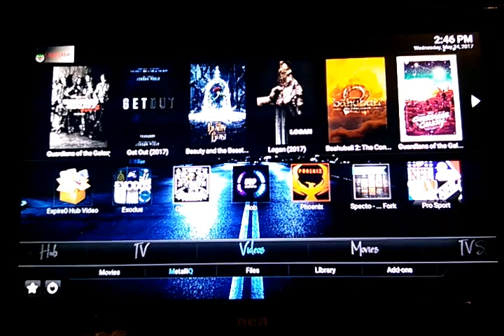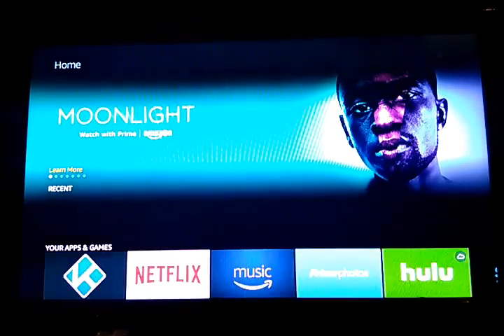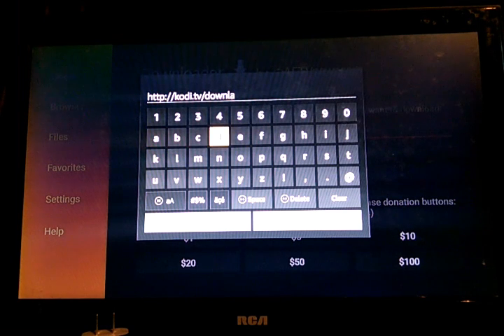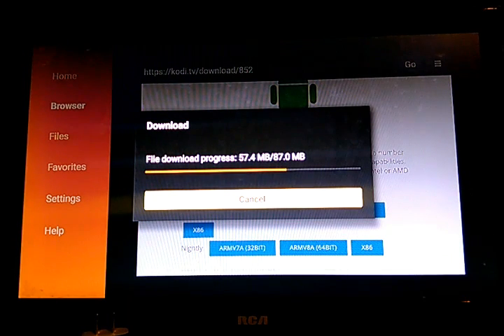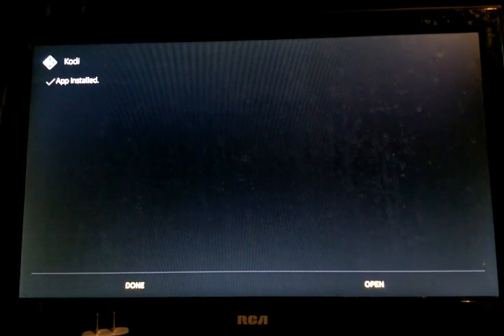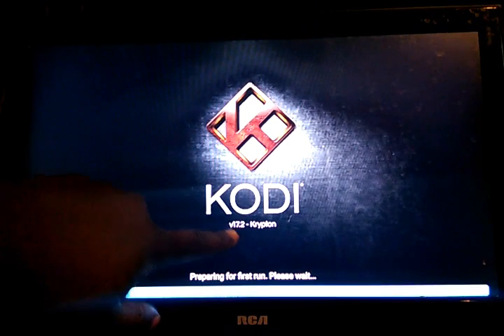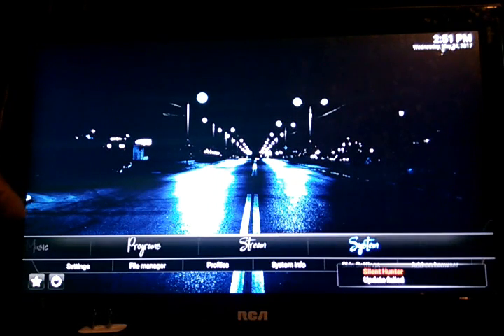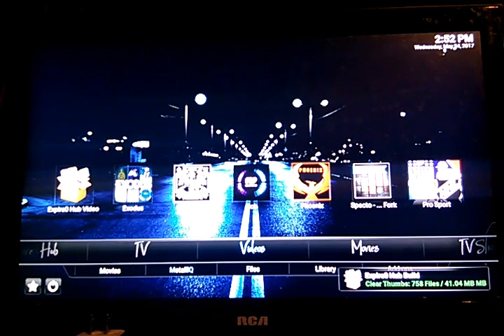Kodi 17.2 / 17.3 update without losing data (fire stick)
Kodi 17.2 / 17.3  update without losing data .  As of this video Kodi has released version 17.3 to correct some minor issues with 17.2.

Perpetrators use various methods, also referred to as ‘attack vectors’, to deliver cyberattacks. These attack vectors can be divided into two major categories: Either the attacker persuades the user to visit a malicious website, or he tricks him into running a malicious file on his computer.

Kodi– Created a fix version, which is currently only available as source code release. This version is not yet available to download in the official site.